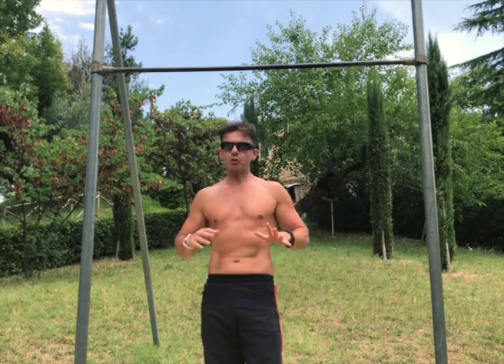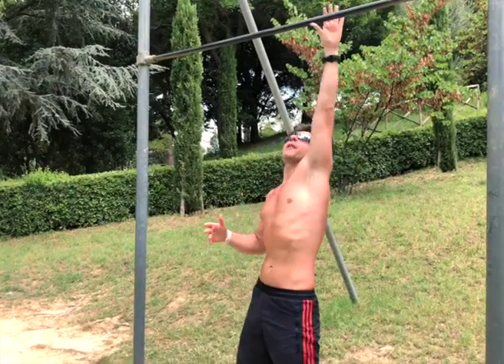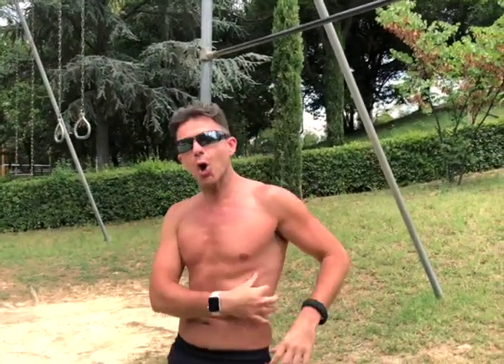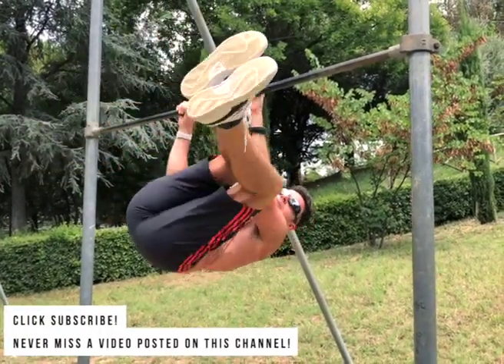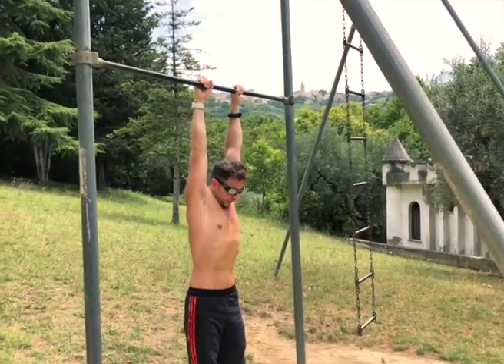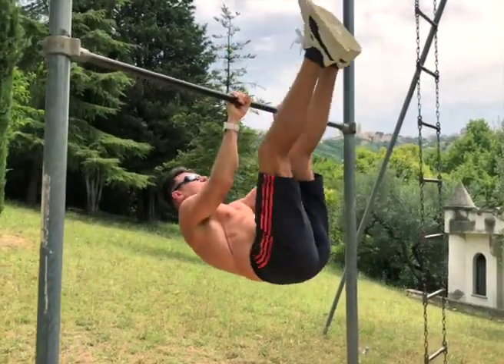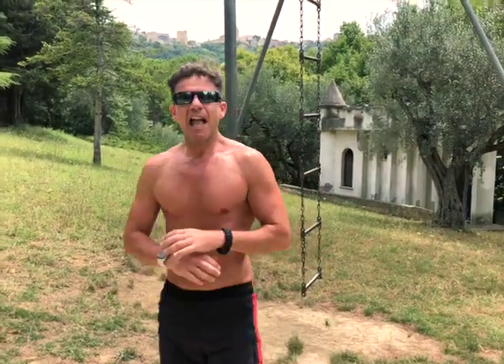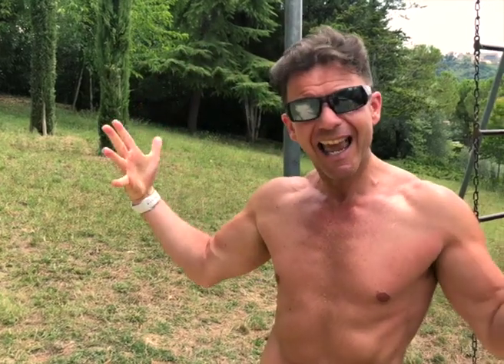WindShield Wipers Killer Core Exercise | CALISTHENICS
In this video: WindShield Wiper Killer Core Exercise | CALISTHENICS

Song:
Joakim Karud - Boost" is free to use on YouTube.